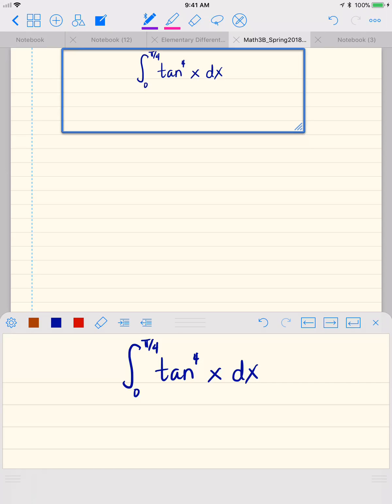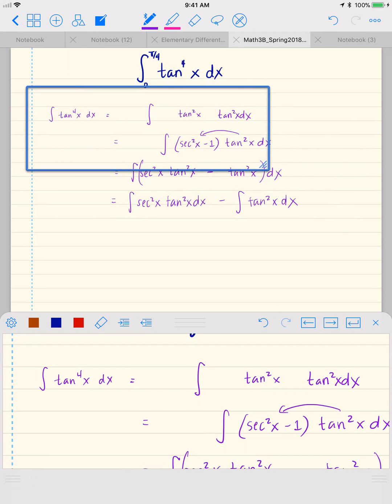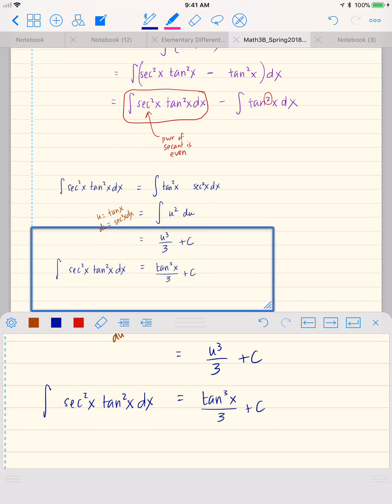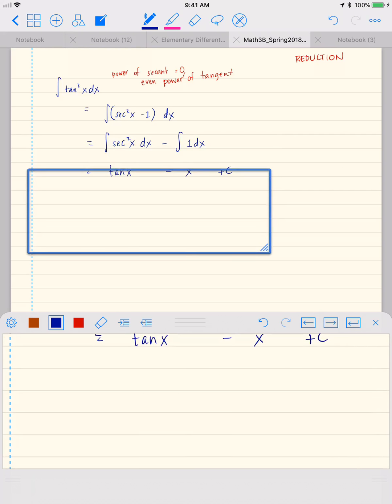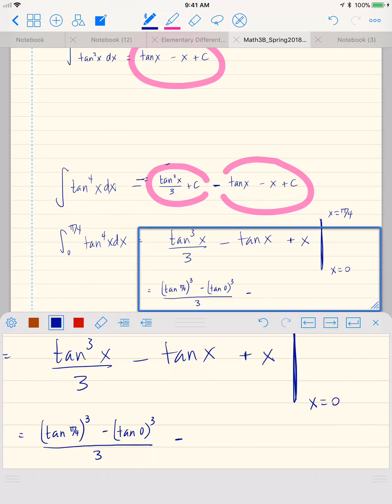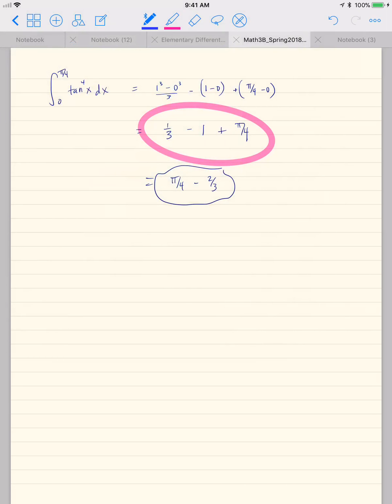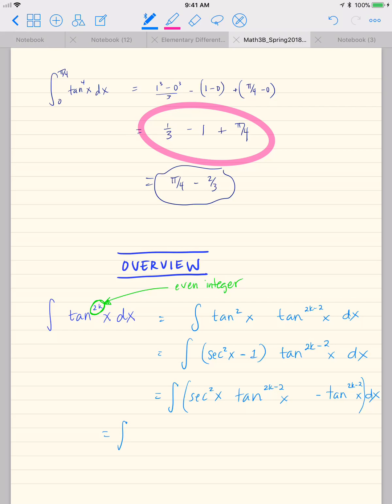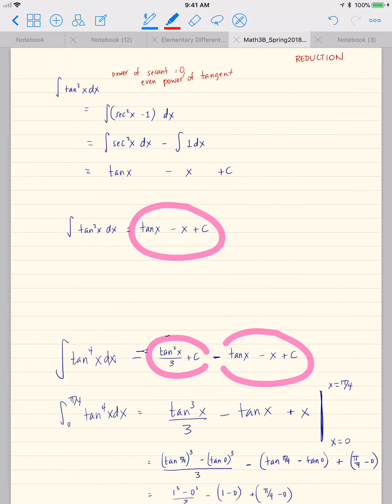3B Even Power Of Tangent